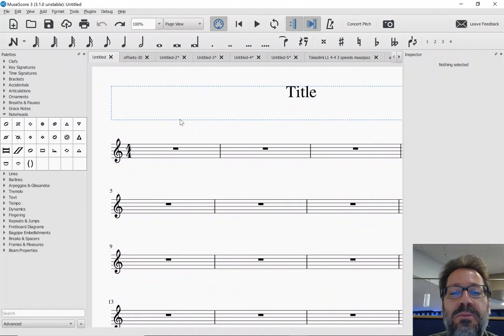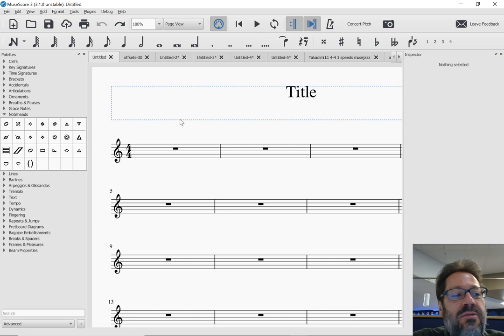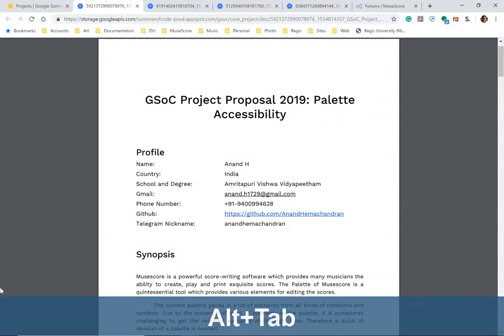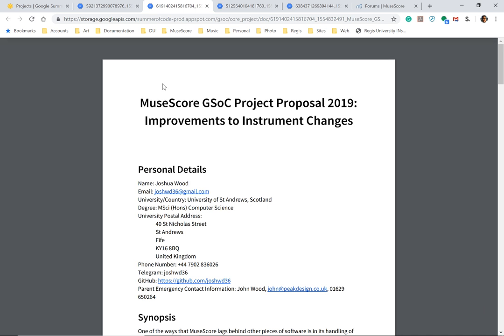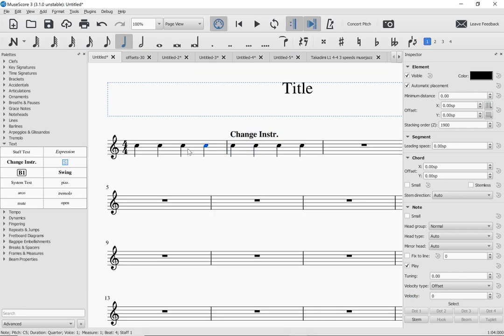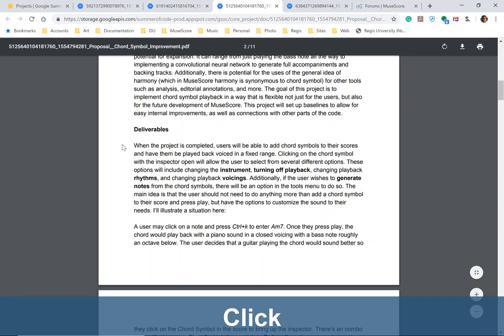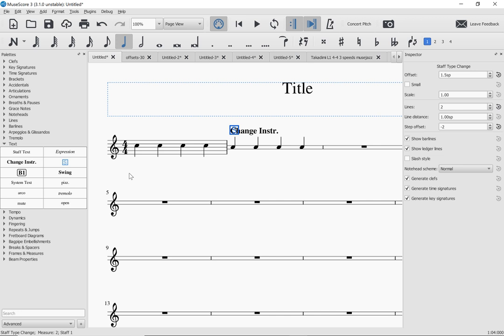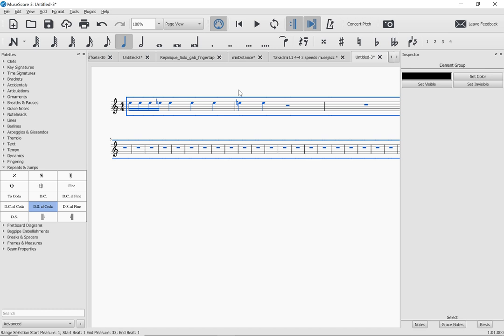MuseScore Café - GSoC Students and Projects Announced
Topic of the day: GSoC students and projects announced.  This week Google announced that four students have been accepted into the GSoC program to work on MuseScore this summer.  Join us for a preview of what they'll be working on!

MuseScore Director of Education Marc Sabatella presents a regular series of free live interactive chat sessions on a variety of topics, via streaming video.  Grab a cup of coffee, pull up a chair, and join in the conversation!

For the ultimate video help on using MuseScore, check out Mastering MuseScore: Complete Online Course: